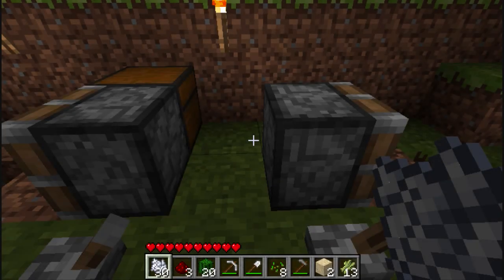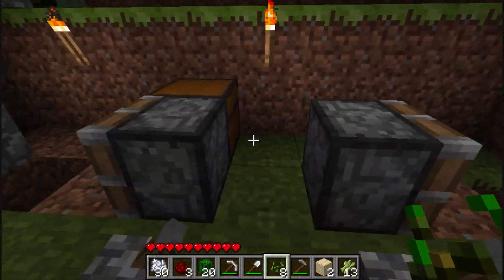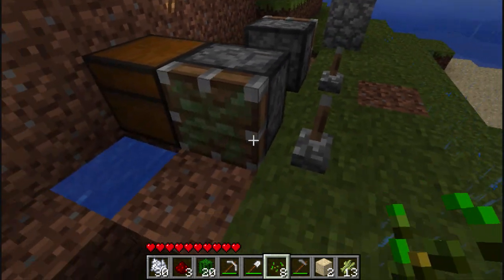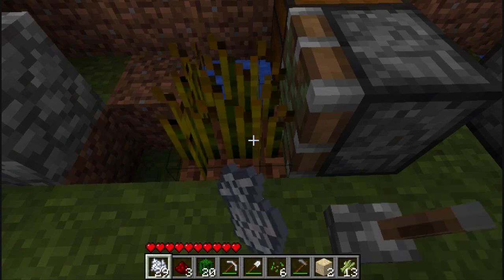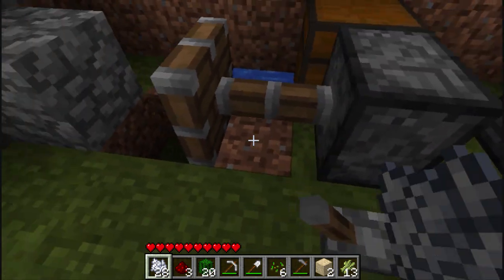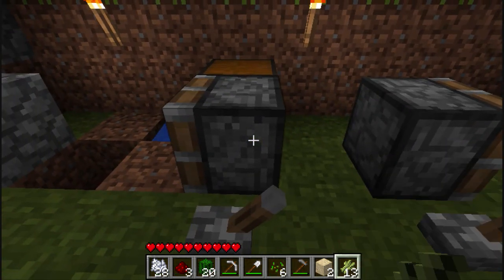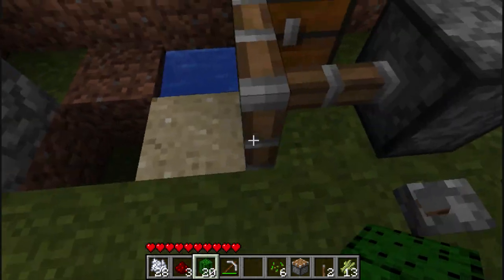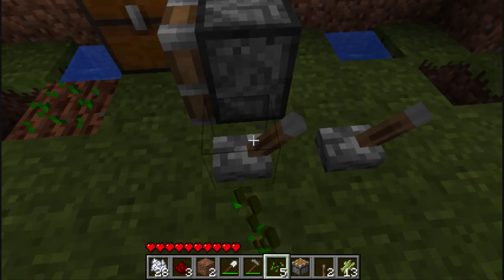Minecraft 1.7 update- Piston Farming Test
I bust and confirm myths about if a piston can be used to farm materials such as wheat, cacti, and sugar cane.